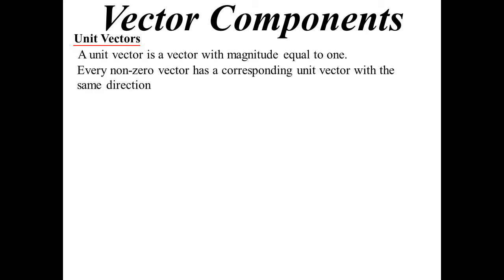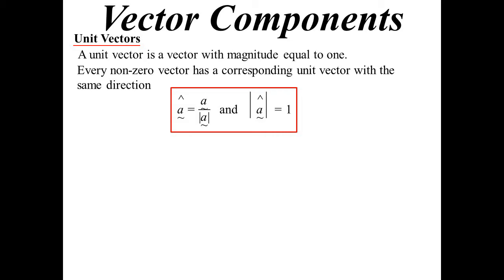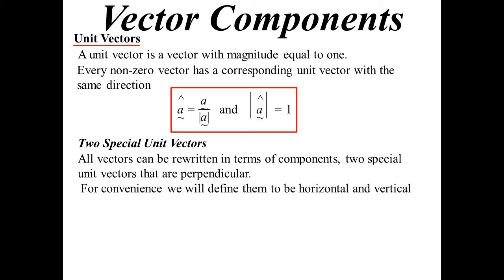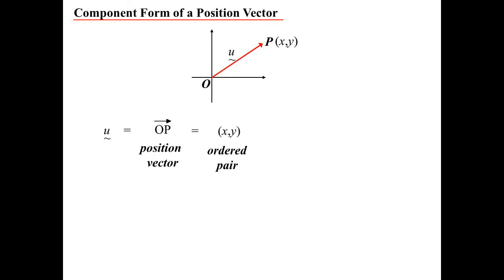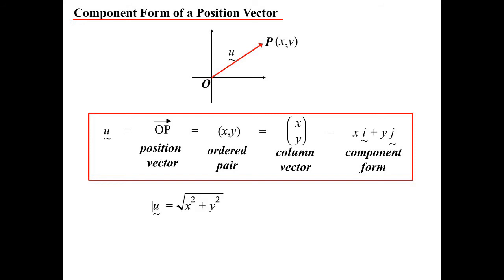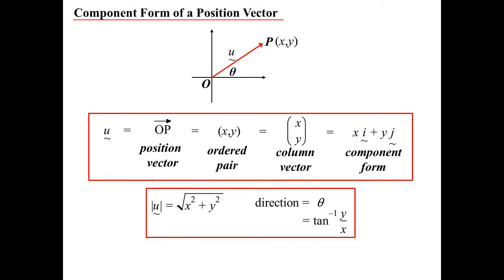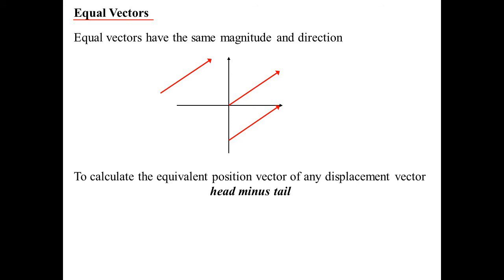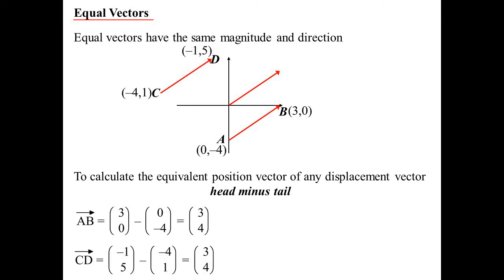12X1 T03 02 vector components 2021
Solving problems involving vectors can be made earlier by expressing the vector in terms of perpendicular components